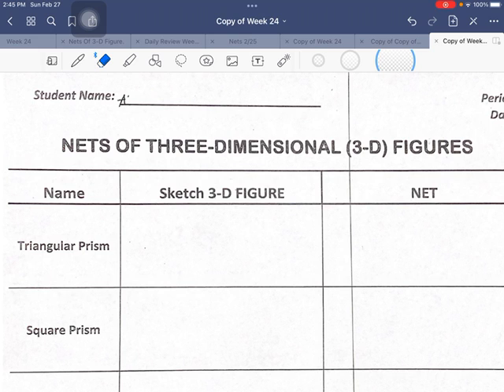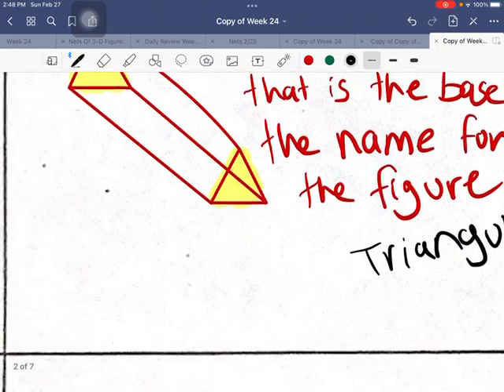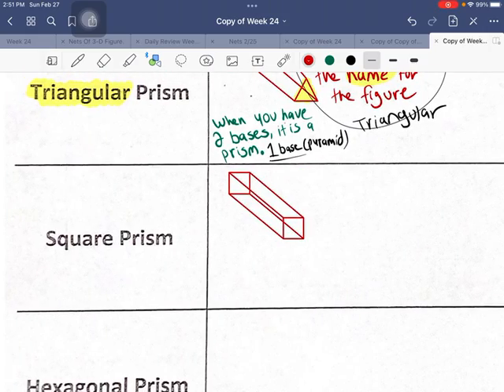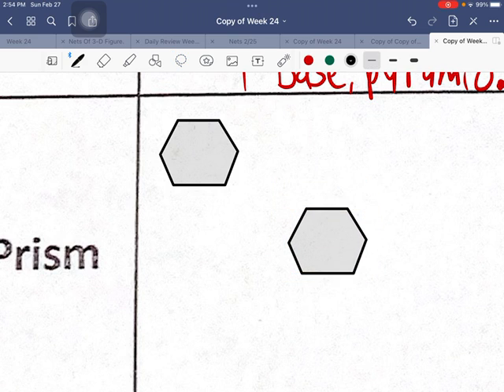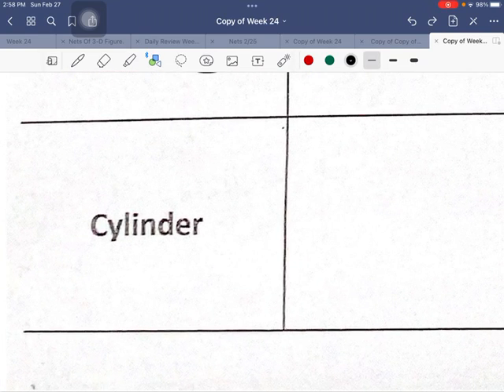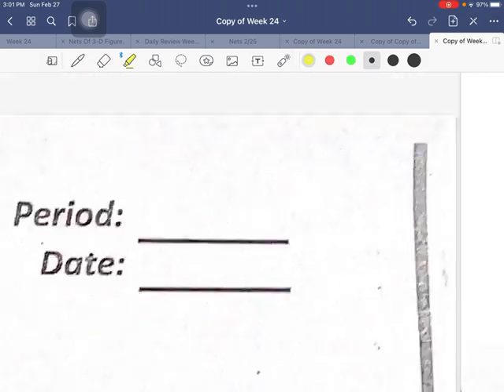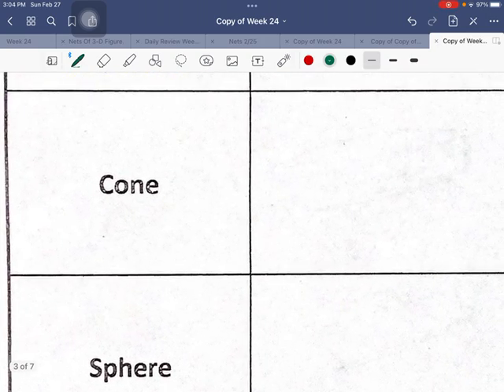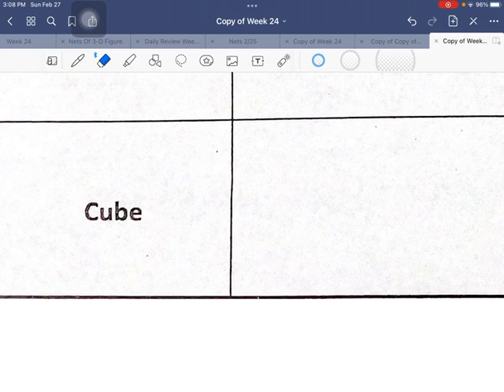Nets of 3-Dimensional Figures